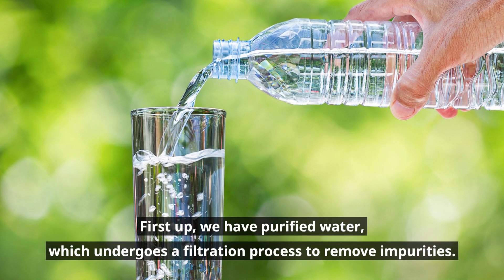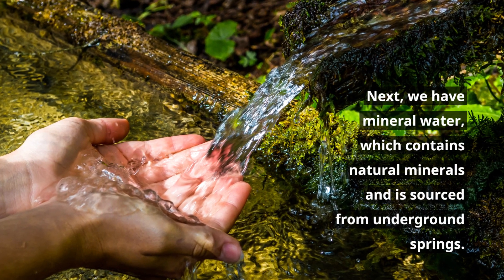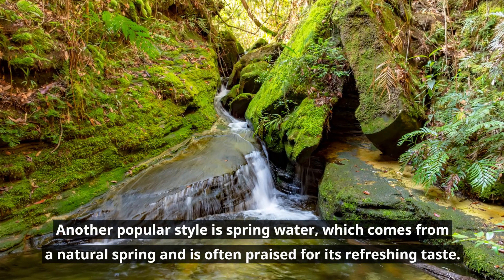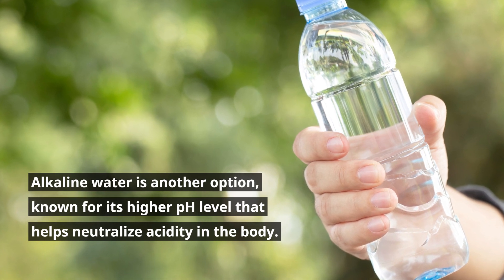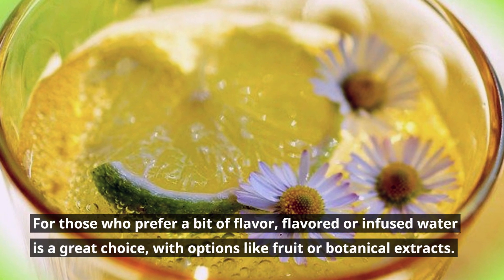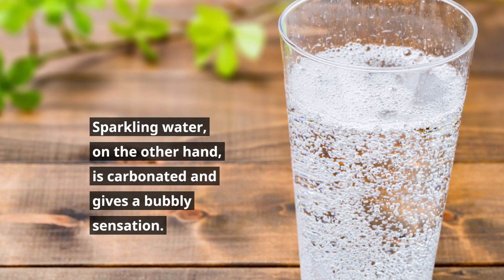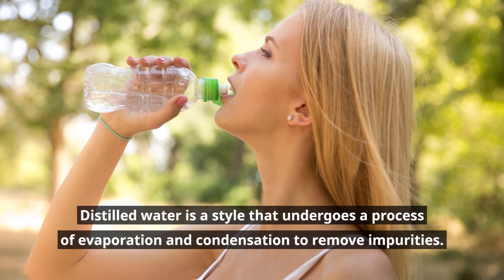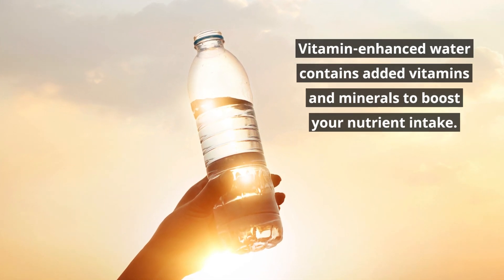Bottled Water: What's Your Type?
From natural spring to artesian, sparkling to purified, we're uncovering the diverse types and styles of bottled water that line store shelves. Explore the unique characteristics and benefits of each, to help you make informed choices for your hydration needs. Which type of bottled water is your go-to?